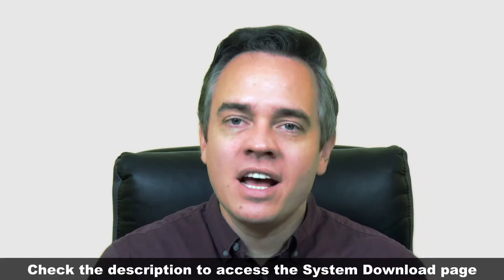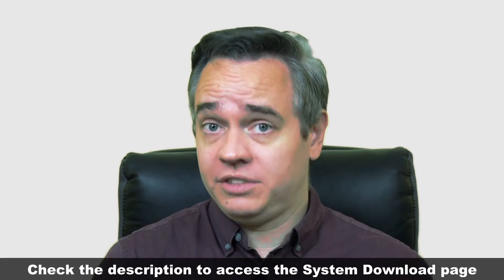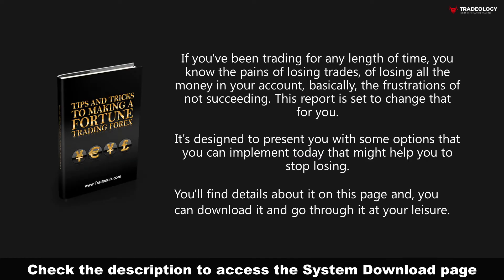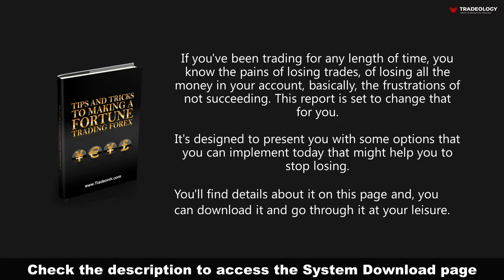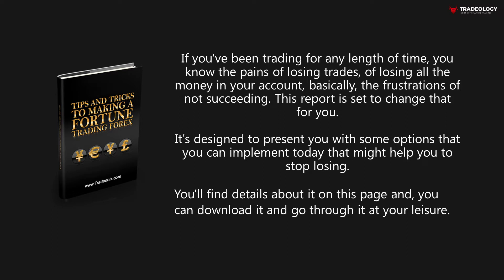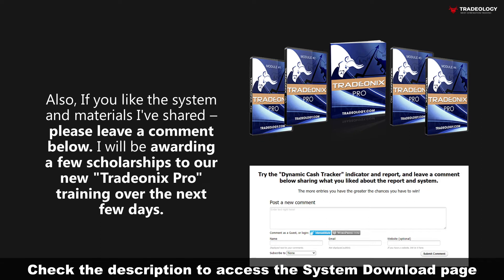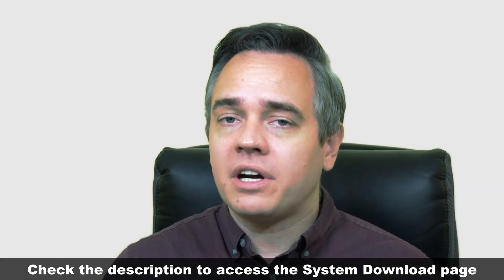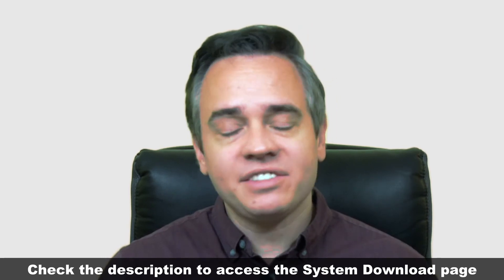How to Make A Fortune Trading Forex - Tips and Tricks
This book is dedicated to all those traders who have struggled and failed but continue to fight the good fight, never giving up.

I know the plight of the Forex trader, many have been where you are now, in what seems like an impossible position... making a living from trading.

The truth is that trading successfully can be done, and it can be done by you. Where you will find the answers you are looking for might not be where you expect to find them. A good trading system is only half the battle, you need more than that to succeed.

This book is for you.

You will find answers that you didn't even know to ask, and it's these answers that will help you cross that bridge to successful Forex trading.

Trading and not succeeding is tough, you want to grow your account now, and we totally get that.

You have these inner demons, or Trading Devils, inside you that inspire you to bend the rules, and in many cases, break the rules.

This book was created to present to you some options that you can implement toady that will allow you to exorcise your demons by showing you how to accomplish your trading goals.

There are tricks, or Forex Hacks, that can catapult your trading into the hemisphere.

There are 4 chapters that will help you take your trading to new heights. Stay disciplined and focused and you can use these tricks to jump-start your live trading, keep you on track when things get tough, and make you some faster than normal Forex money.